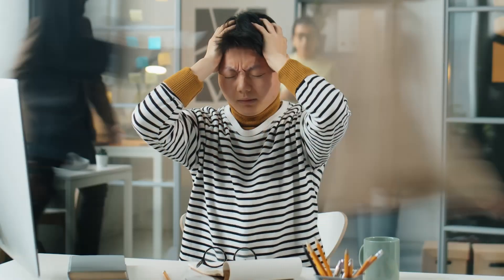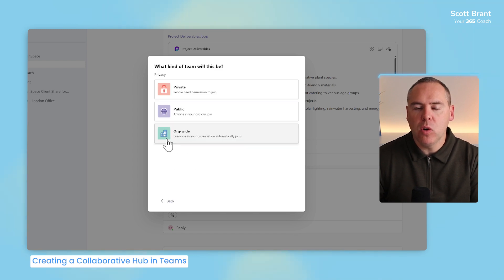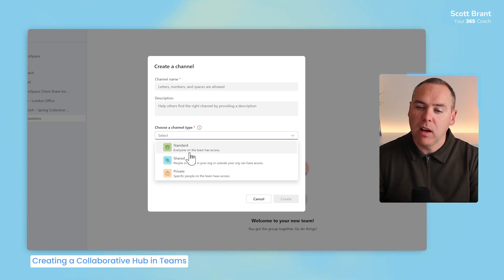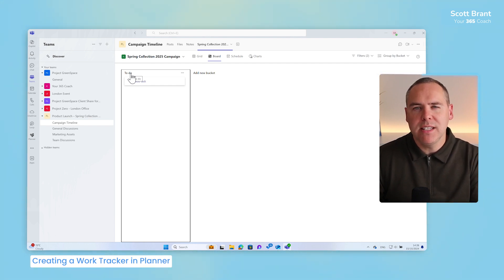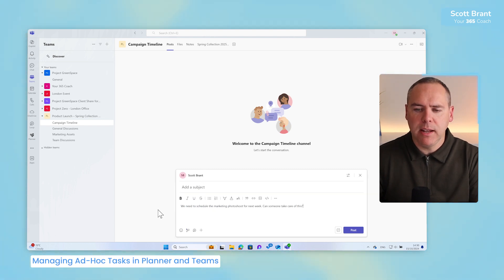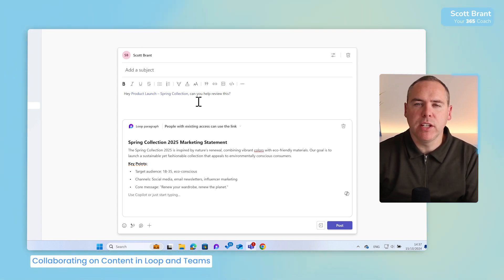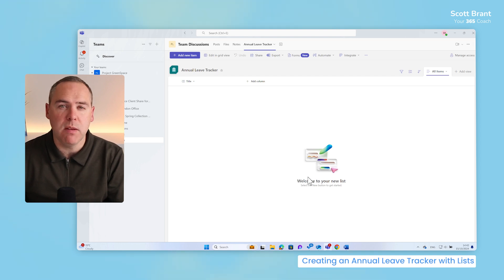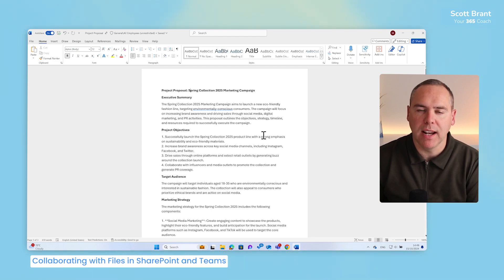Microsoft 365 for Teams: Building a Collaboration Hub for Teamwork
In this video, we’ll show you how to use Microsoft 365 for effective teamwork and collaboration. Whether you’re managing a small team or a department, this tutorial will help you master Microsoft Teams, Planner, Loop, Lists, and SharePoint to streamline your work and maximise your team’s productivity. We'll take you step-by-step through the essential tools and demonstrate how they can all work together to improve your workflow.

🔍 What You’ll Learn:

Creating a Collaborative Hub in Microsoft Teams – Learn how to set up Microsoft Teams as the central place for communication and collaboration.

Creating a Work and Task Tracker in Microsoft Planner – Discover how to organise tasks, track progress, and assign responsibilities with Planner.

Managing Ad-Hoc Tasks in Microsoft Planner and Microsoft Teams – Master how to quickly assign tasks directly from Teams messages and sync them with Planner.

Collaborating on Content in Microsoft Loop and Teams – Explore how to collaborate in real-time on marketing content using Loop and Teams.

Creating an Annual Leave Tracker in Microsoft Lists – Learn how to track team availability and set up notifications with Microsoft Lists.

Collaborating with Files in SharePoint and Teams – Understand how to manage shared files seamlessly using SharePoint and Teams together.

Bringing It All Together – See how Microsoft 365 tools integrate to create a unified workflow for your team.

🕒 Video Timings:

00:00 Introduction
01:01 Creating a Collaborative Hub in Microsoft Teams
04:11 Creating a Work and Task Tracker in Microsoft Planner
07:45 Managing Ad-Hoc Tasks in Microsoft Planner and Microsoft Teams
09:11 Collaborating on Content in Microsoft Loop and Teams
11:03 Creating an Annual Leave Tracker in Microsoft Lists
13:16 Collaborating with Files in SharePoint and Teams
15:21 Bringing It All Together